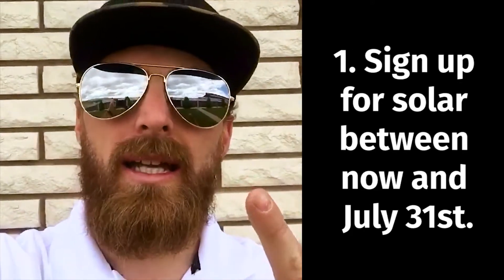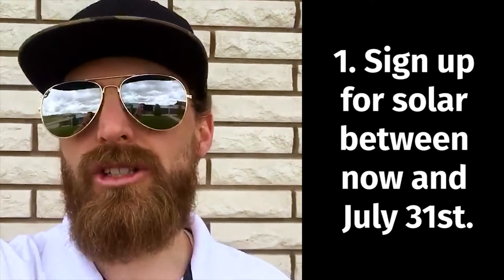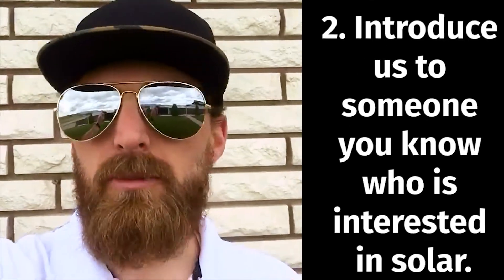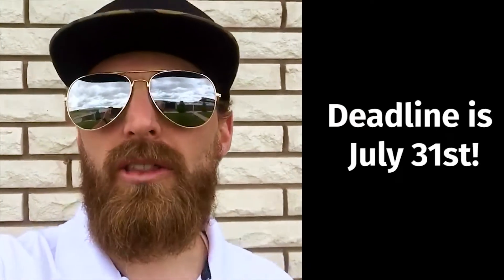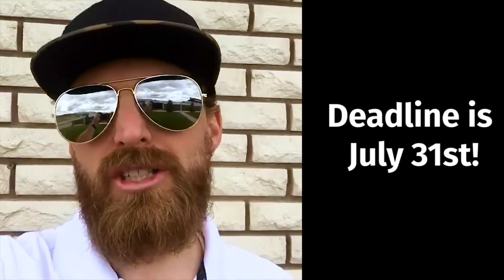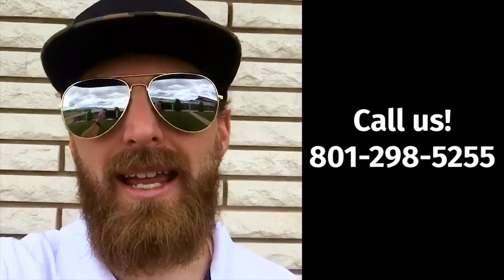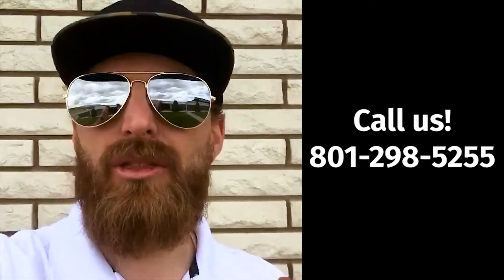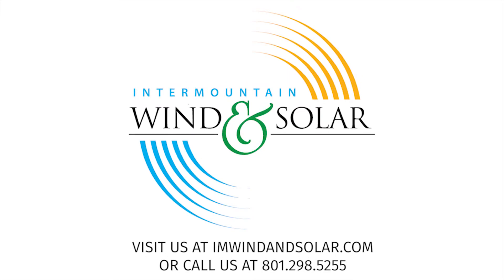Justin Announces a New Tesla Contest | Powerwall Giveaway | Intermountain Wind & Solar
We just gave away a free Tesla Powerwall to a lucky customer! We are doing it again! Watch to learn more.